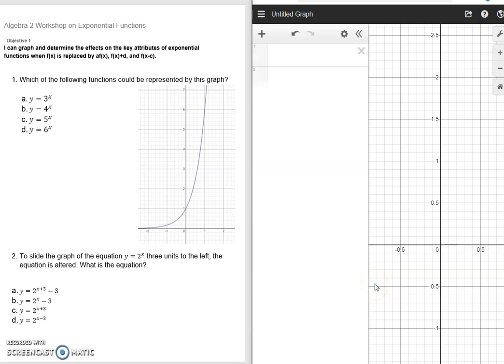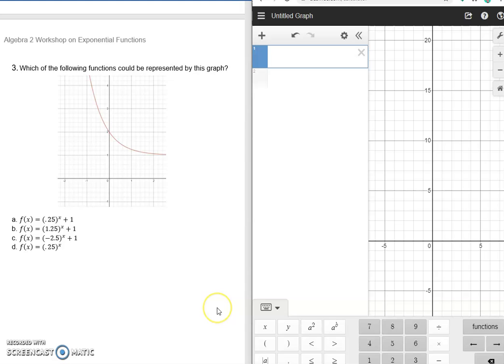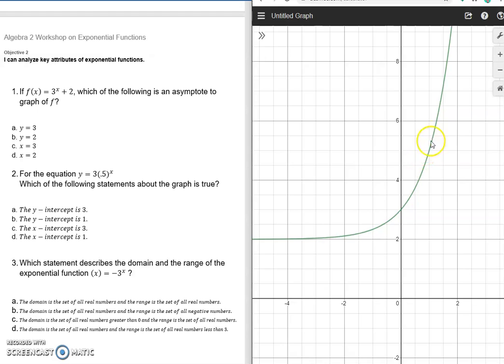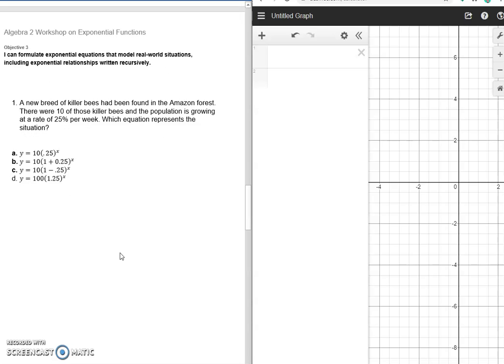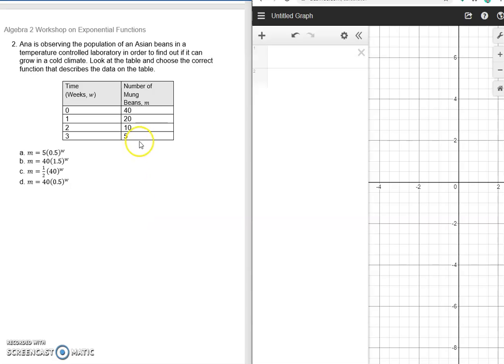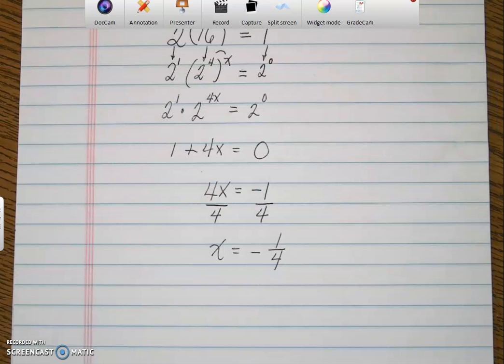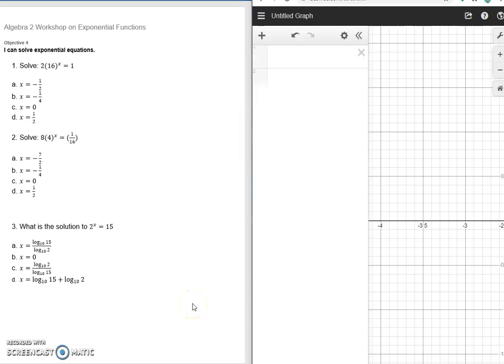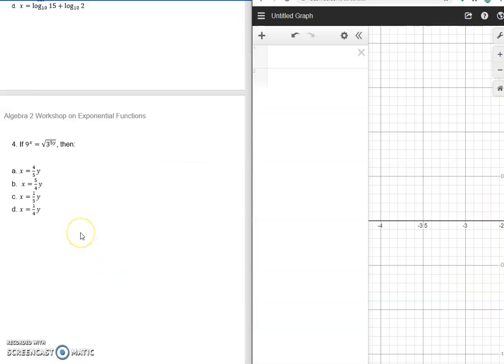WS Exponential Function